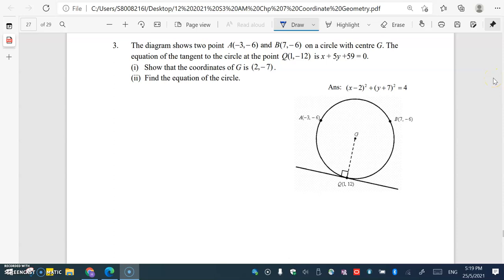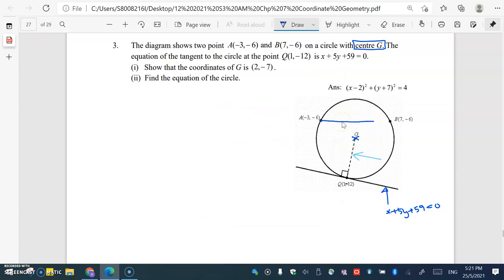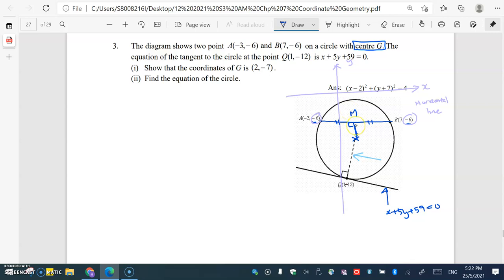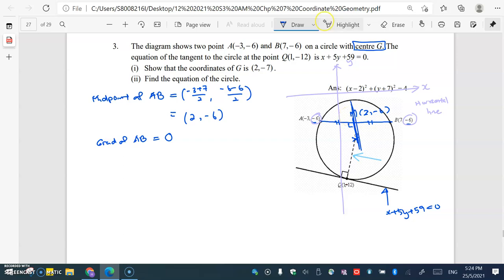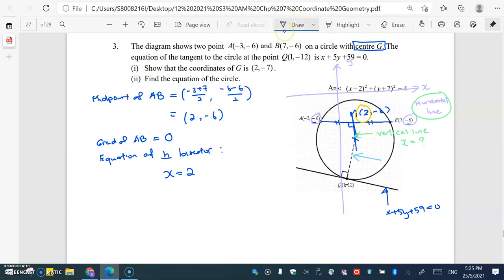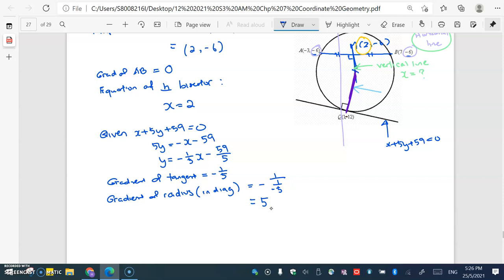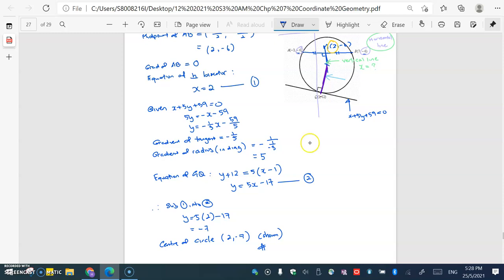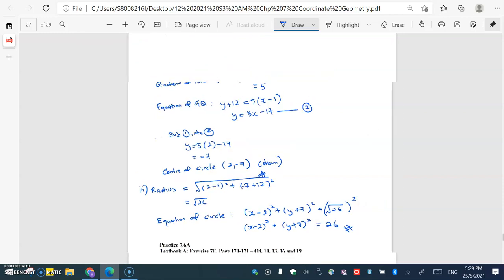S3AMath Equation of Circle 7